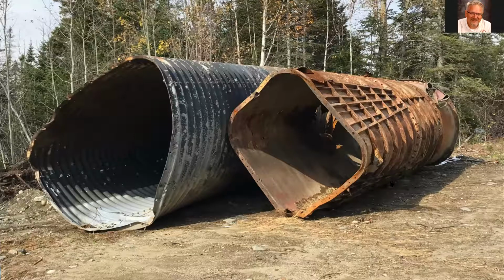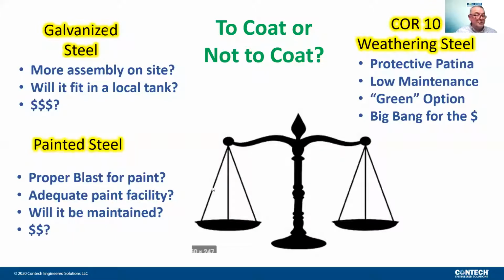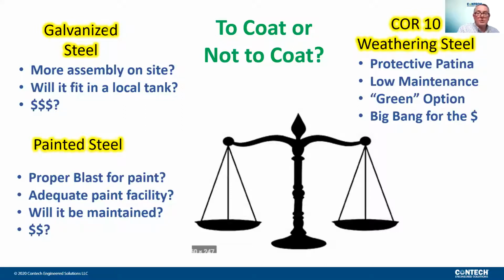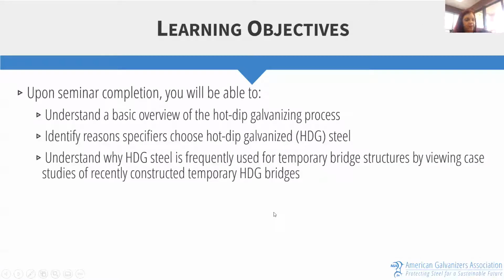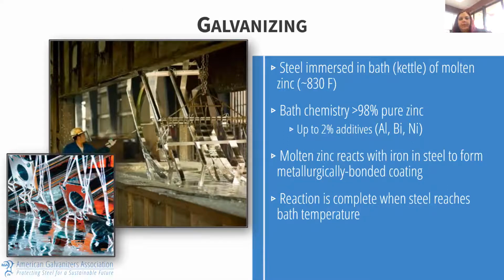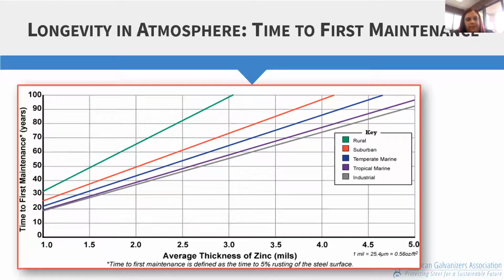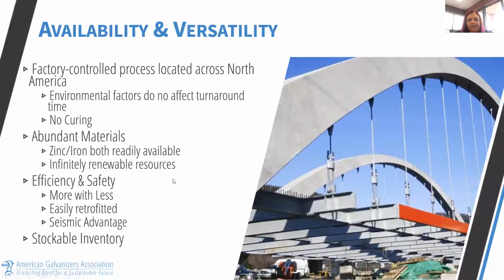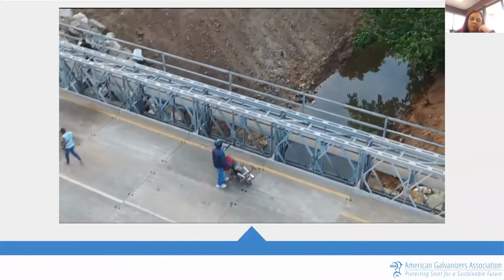Temporary Steel Bridges for Forestry Part 2